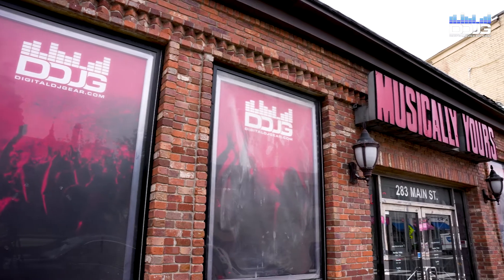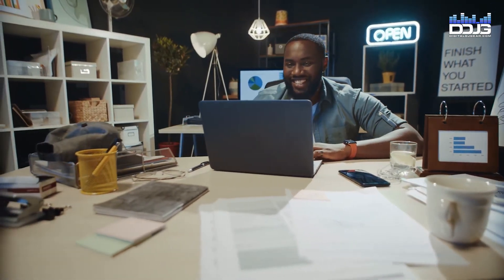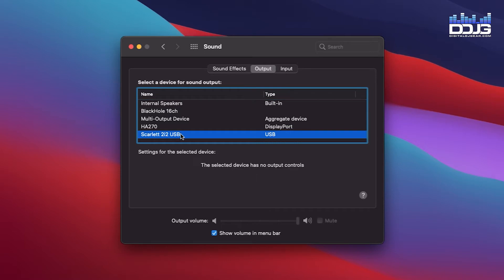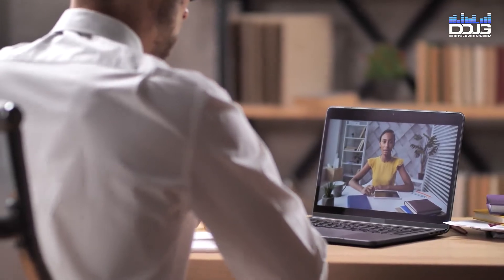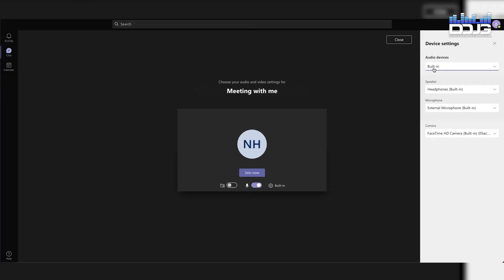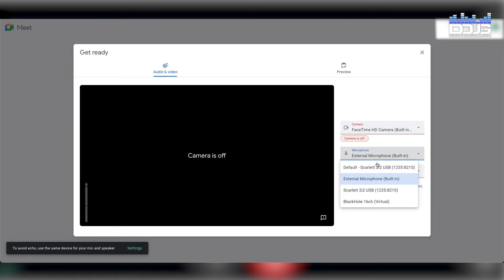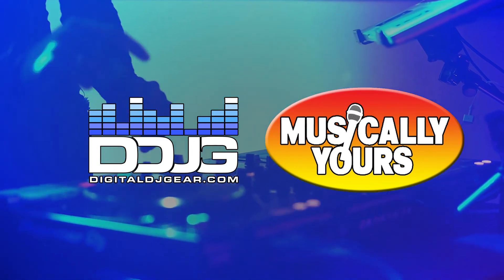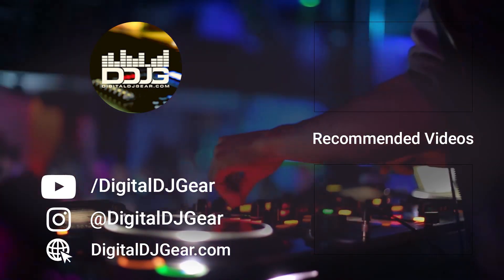Set Up Focusrite Scarlett 2i2 with Studio Zoom, Google Meet, and Microsoft Teams